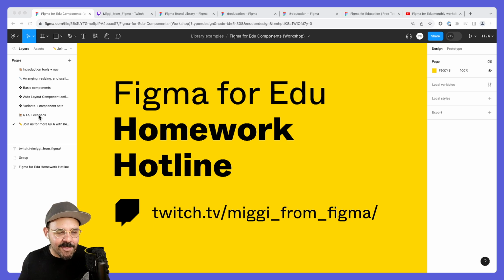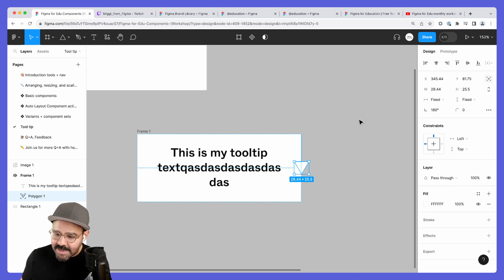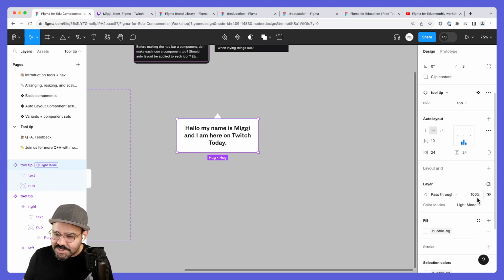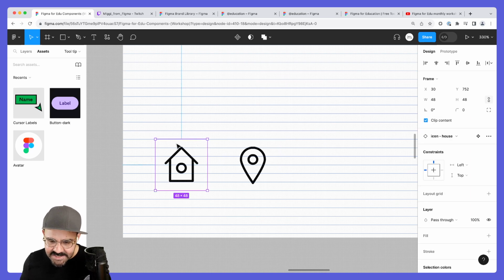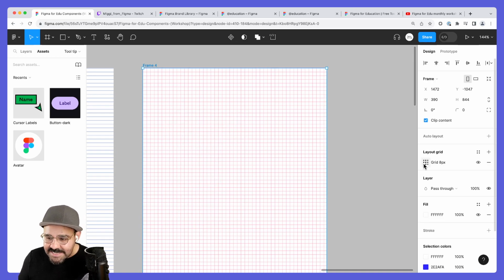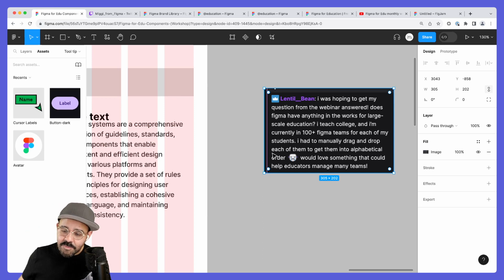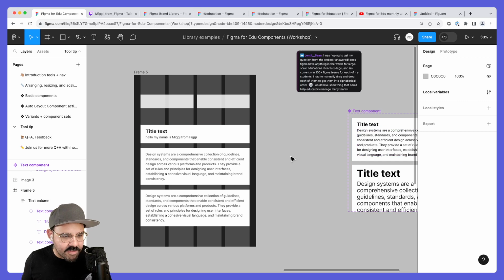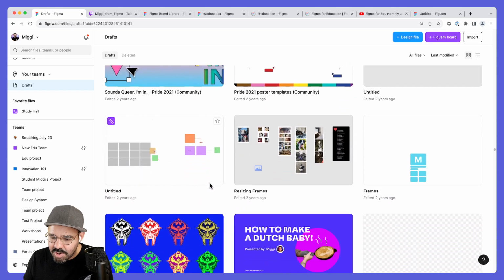Figma for Edu Homework Hotline September 2023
Homework Hotline Twitch livestream from September 9th, 2023.

Figma for Edu Homework Hotline is an informal post livestream twitch stream run by Designer Advocate for education, Miggi where we answer questions about Figma and FigJam for students and educators.